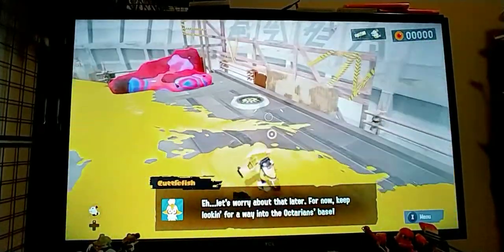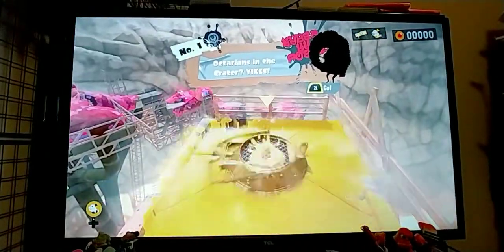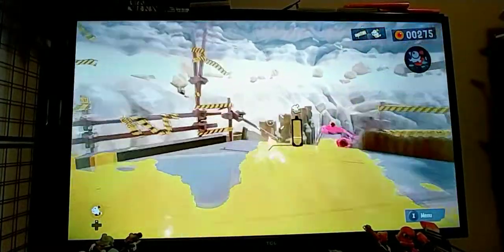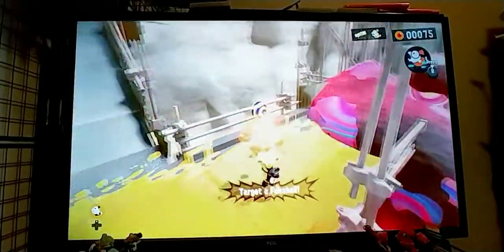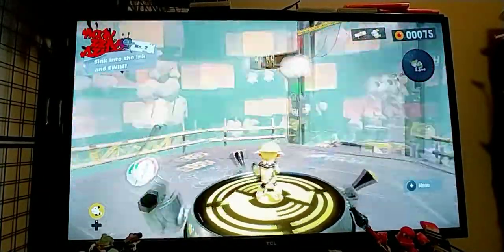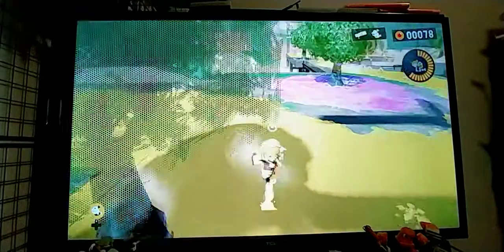🐙 ep 1 Story mode for Splatoon 3 for Nintendo Switch / enter the crater the gateway to a lost world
🍂🐙🎮2022 / My video guide to the crater , the tutorial area for story mode for Splatoon 3 for Nintendo Switch family of video gaming platforms ( Systems / consoles ).

📹 This video covers the tutorial area for the story mode.

🎮 Video gaming platform : Nintendo Switch.
🎮 Video game franchise : Splatoon.
🎮 Video game : Splatoon 3

🌙 Note : Splatoon 3 : world premiere demo is exclusive to the Nintendo Switch family of video gaming platforms .

📫⏰📅 Posted at 10AM ( US Central time ) on September 10th ( Saturday ) 2022 CE .

❤ Other awesome Nintendo Youtubers ❤

Hop over to TrashGL & say i sent you .
TrashGL currently does Mario Maker 2 videos ( as of this comment ) .

📖 Nintendo legal Notice ÷÷÷÷÷÷÷÷÷÷÷÷÷

Nintendo owns the Copyright & Trademarks for Mario Kart , Splatoon , Super Smash Bros. , Mario party , kirby ( Hal Laboratories ) , The Legend of Zelda , Pokemon ( Gamefreak ) & Arms franchises , some Characters & other I.P.'s .

📢 I Do not represent Nintendo , it's subsidiaries , partners , cousins , half siblings and ect .
I only represent my self and barely that 😉 .

📝 📢 I fully grant Nintendo & it's subsidiaries the right to use my video and commentary so long as they A ) credit me & B ) do not slander me ( I'm absolutely fine with parody and satire ) .

📢 More legal stuff 📢

🌎 All my videos are not intended for individuals under the age of 13 ( or in some case are not cognitively adults yet ) Should not watch my videos .
📝 In other words my videos are for people that are mentally & physically over the age of 13 earth years old .

This video , Commentary , Wolffoetowtech & Wolfphototech is owned by Jason Schattner ( Wolfphototech / Wolffoetowtech )

Splatoon 3 © Nintendo Switch ©